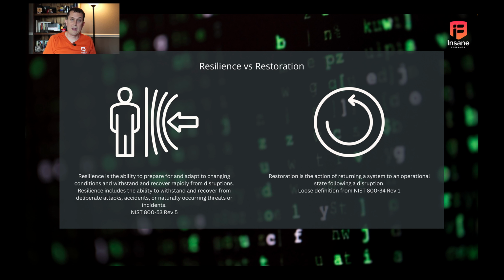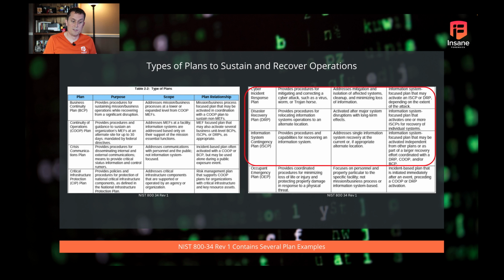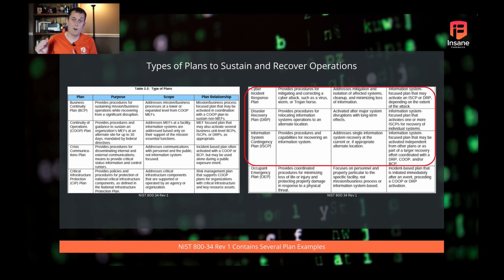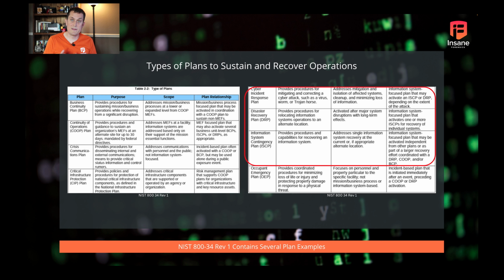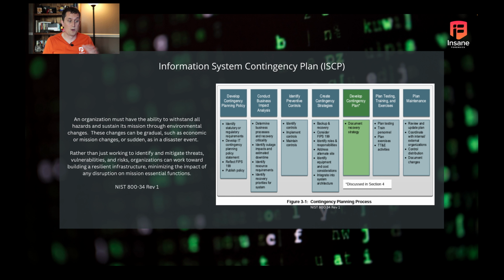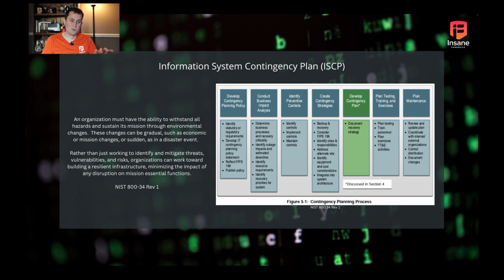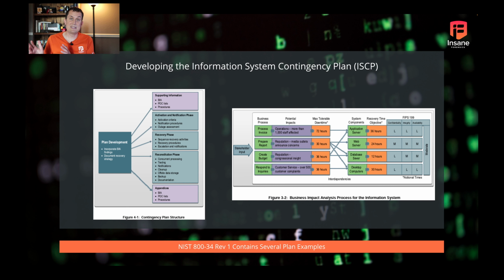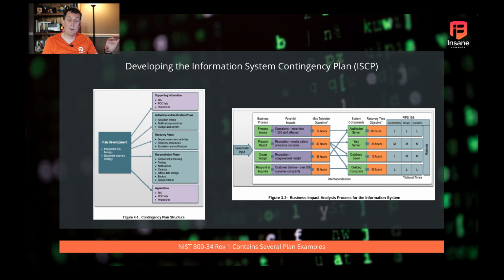Resilience and Restoration in Cybersecurity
In this week's TechTalkTuesday, we'll explore what it means to be resilient in cybersecurity and how to differentiate between resilience and recovery. You’ll learn about different plans for sustaining operations and we’ll go in depth on creating a functional Informational System Contingency Plan (ICSP).

Join us as we dive into the differences between resilience and restoration, and explore some of the ways to manage recovery.

Chapters:
00:00 - Intro
00:44 – Restoration and recovery definitions and examples
06:03 – Types of plans for sustaining and recovery of operations
11:12 – Developing and testing the ISCP
18:43 – Wrapping Up